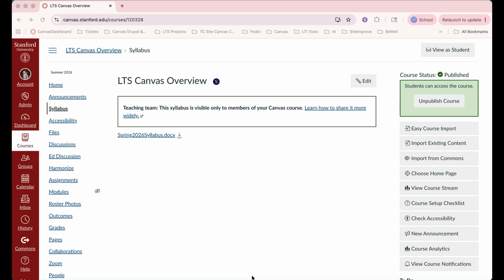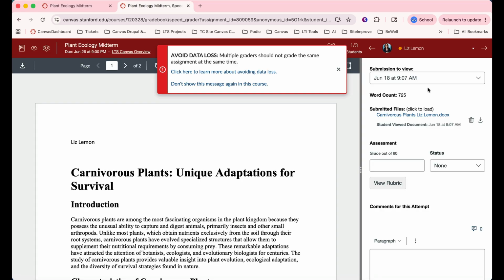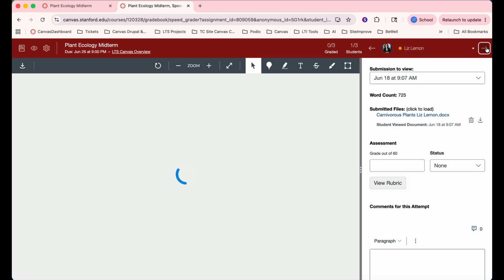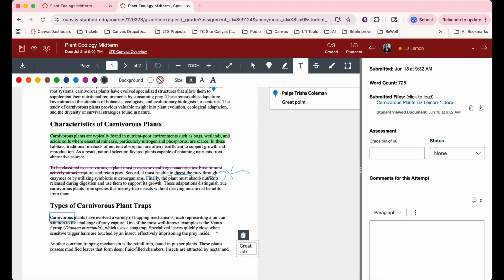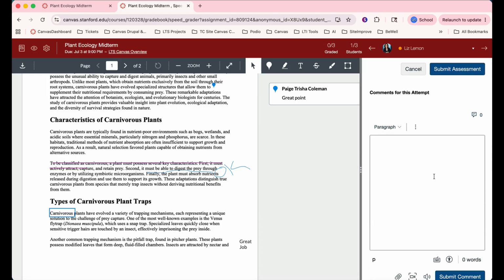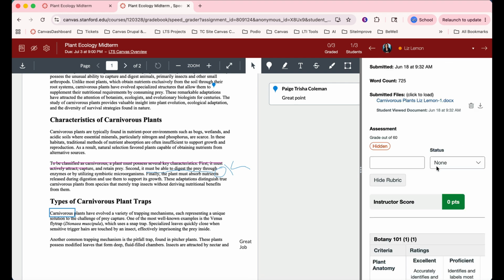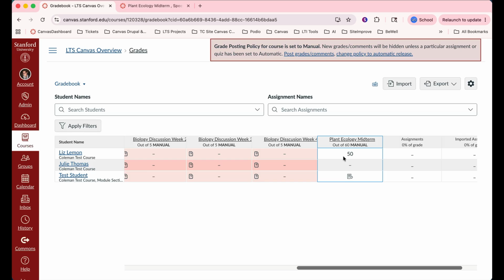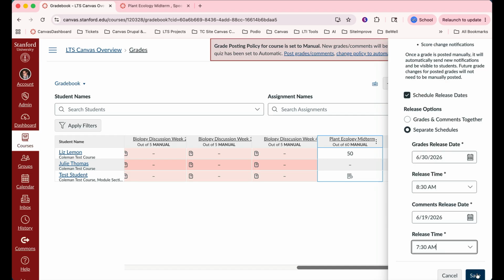Canvas Speedgrader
A Canvas Speedgrader tutorial approximately 9 and a half minutes long.